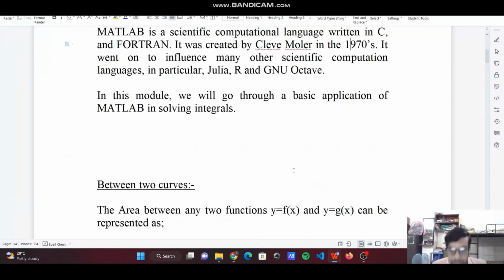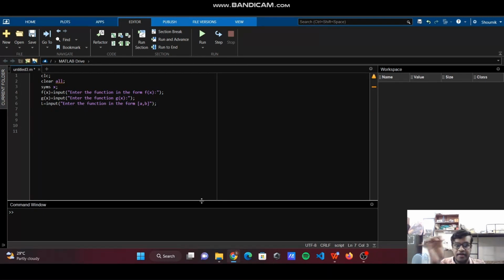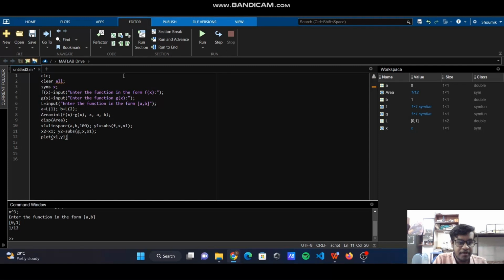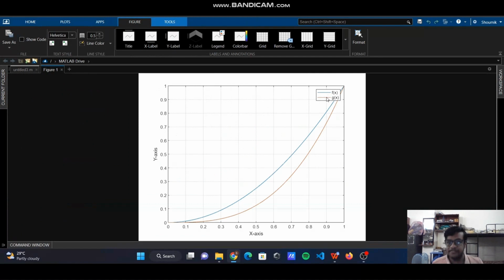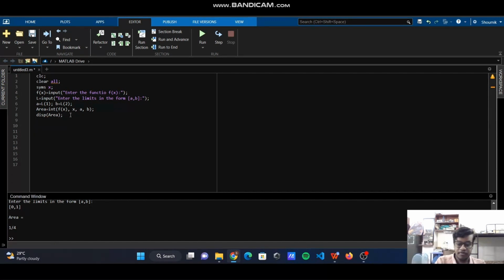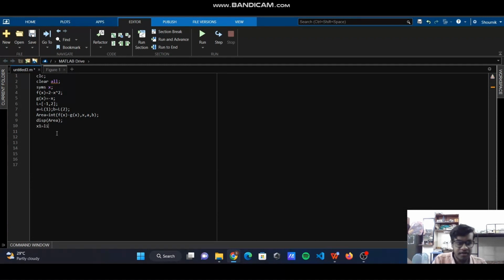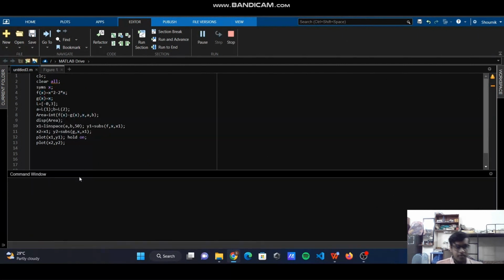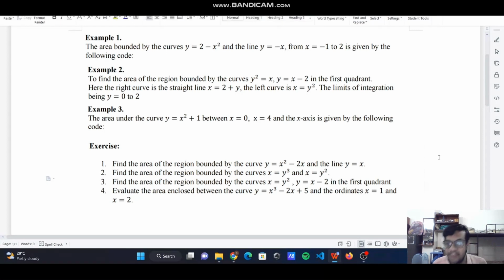Integral Insights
VIT Mathematical Association presents to you Integral Insights through MATLAB. Explore the power of integration as the calculation of area under a curve through MATLAB. From modeling projectile trajectories to analyzing financial data, integrals have numerous real-world applications. With MATLAB, we can easily calculate integrals and visualize their results, gaining a deeper understanding of the underlying concepts.
Join us in unlocking the potential of integration and see how it can be used to solve complex problems in various fields.
Event Co-Ordinator: Shoumik Adhikary
Video Editing Credits: Tejas Jain